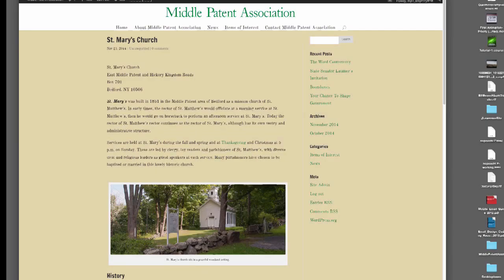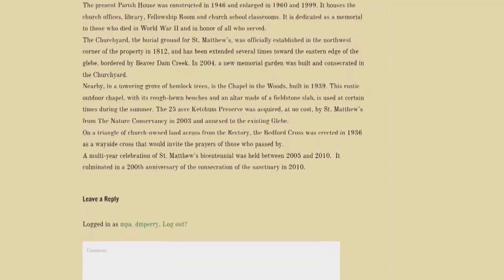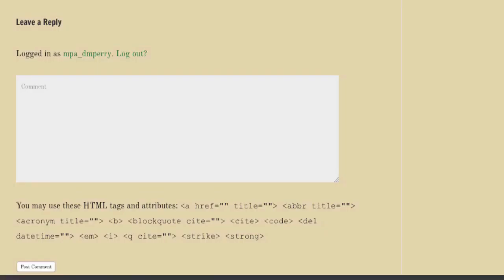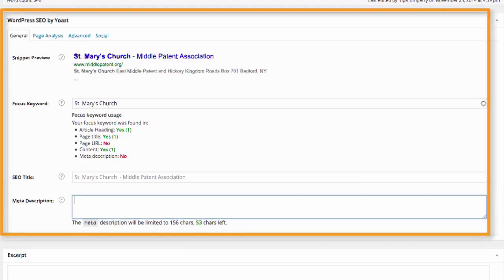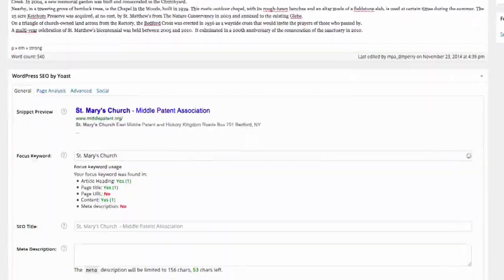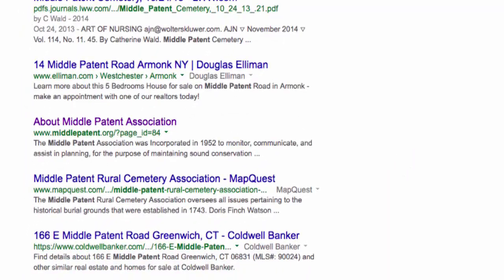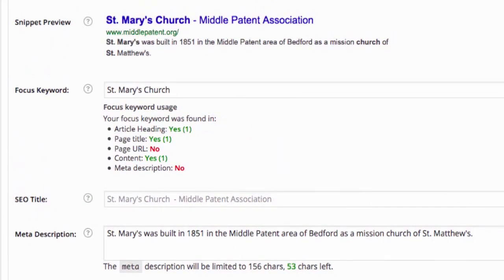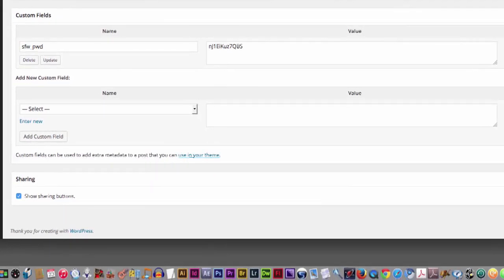Tutorial 2 YouTube Vimeo HD 720p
Creating Posts in WordPress - Pt 2.